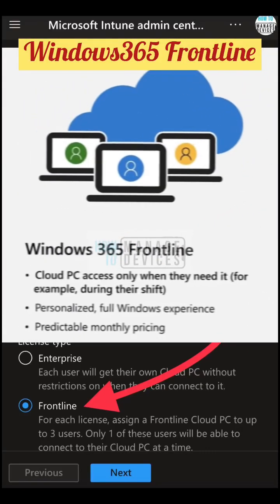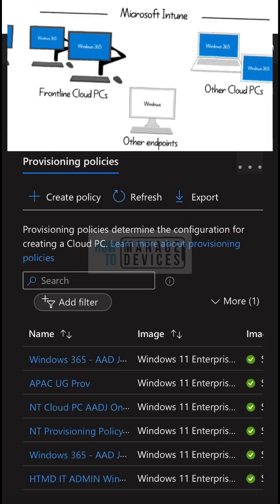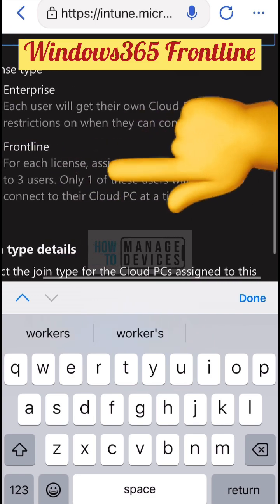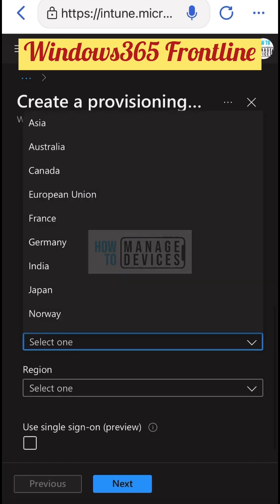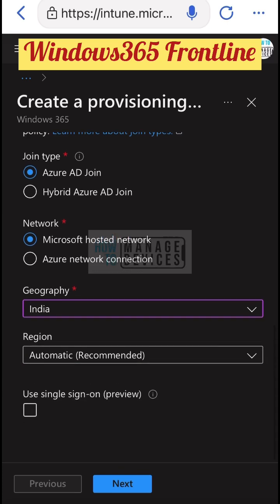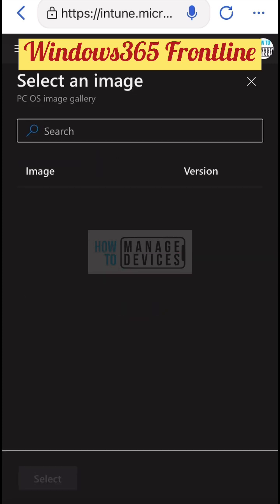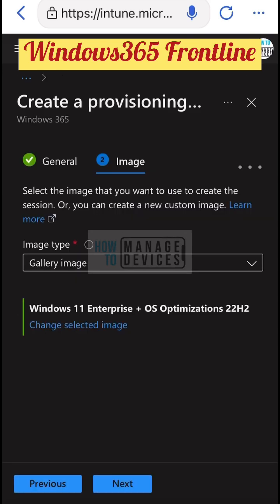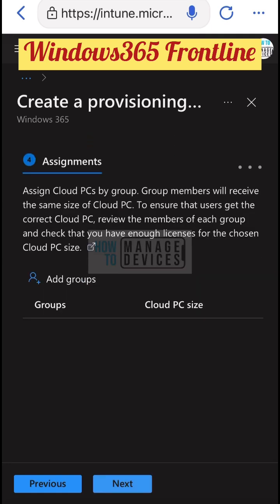Windows 365 Cloud PC Frontline Provisioning Policy Creation Process | 3 Cloud PC with one license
In this short video, Windows 365 Cloud PC Frontline Provisioning Policy Creation Process | Cloud Native Shared Cloud PC | Hot-desking model!

Windows 365 Frontline Introducing an easy and affordable way for organizations to extend the power and security of CloudPC to shift workers.

In the old school way this is called hot-desking or shared pc scenario.

With one windows 365 License, 3 shift workers can use the same Cloud PC.

*Driving Climate Change with Windows study by Px3

*Forrester Total Economic Impact (TEI) of Windows 365 study

*Windows 365 expands to new endpoints including LGs new 2023 Smart TVs and Motorola devices’